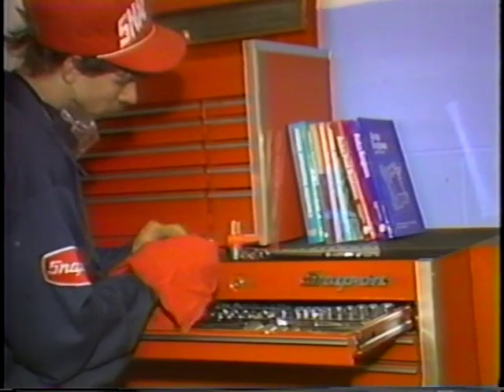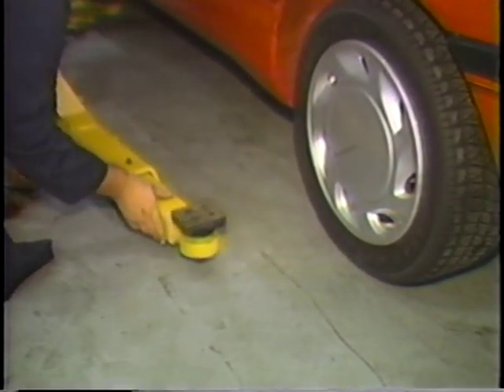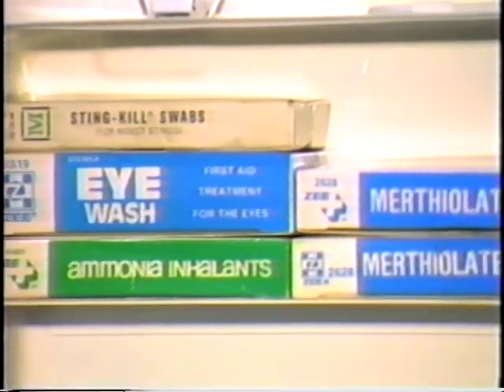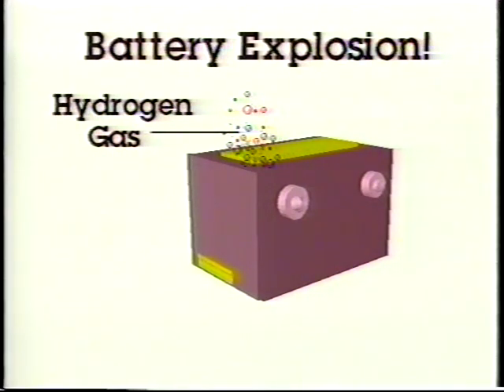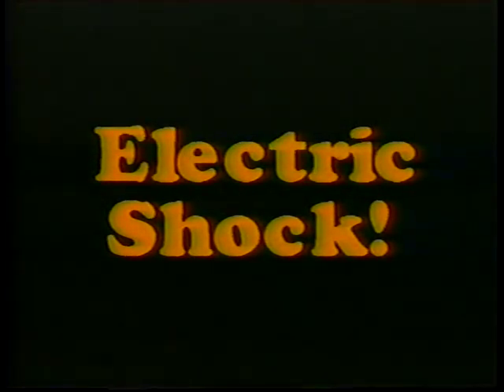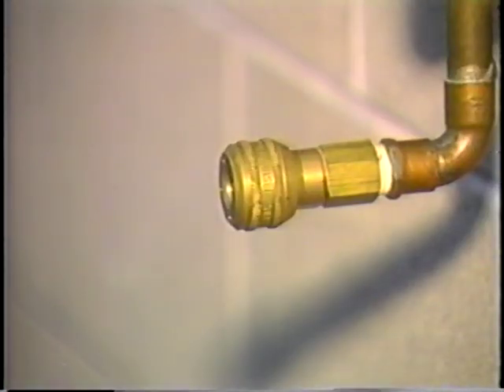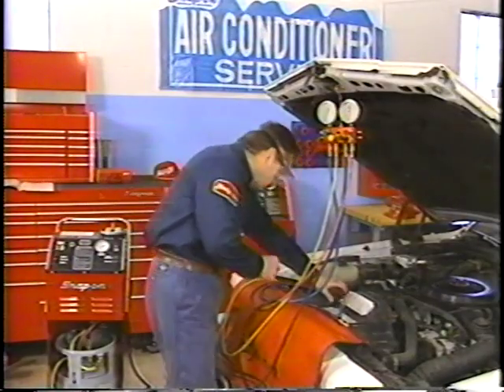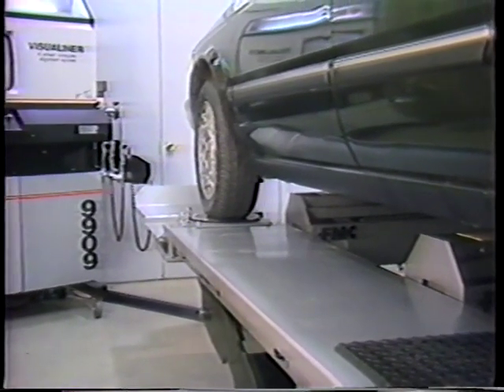Auto Shop Safety